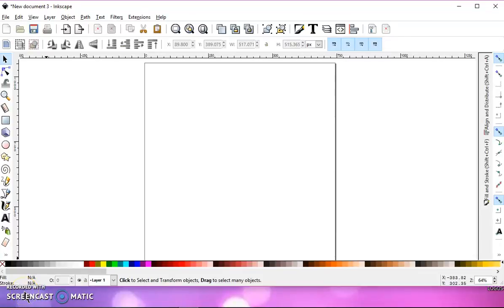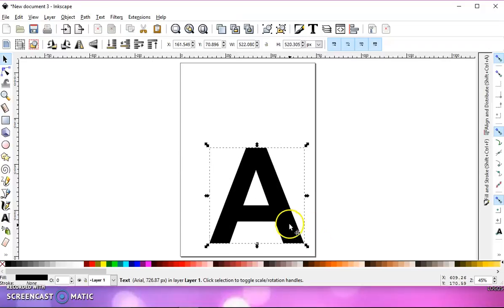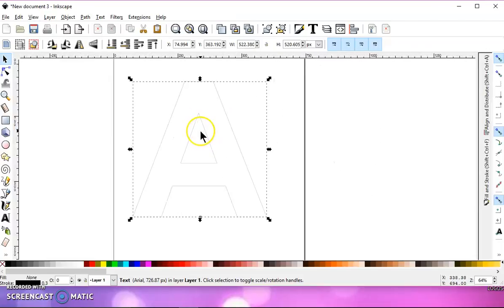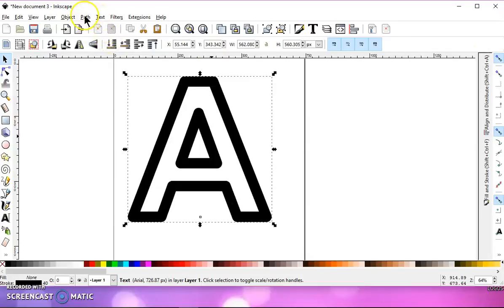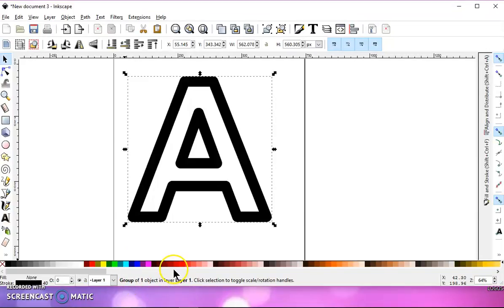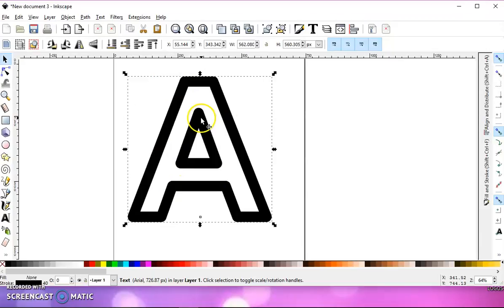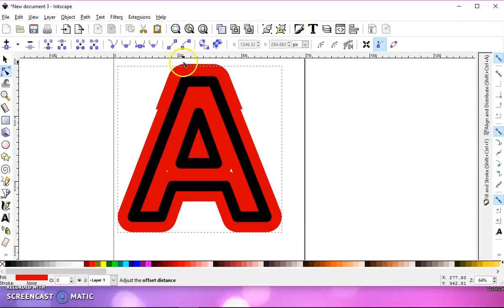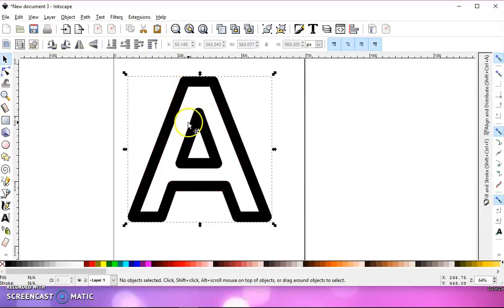Solid text to an outline text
This will work with an object such as a square. circle, etc as well.